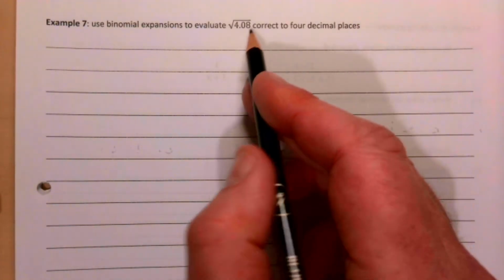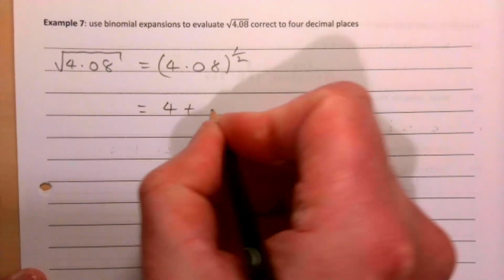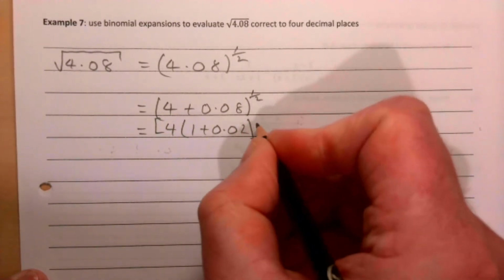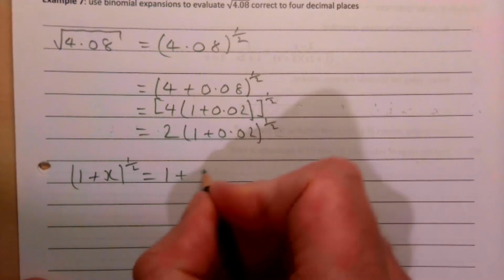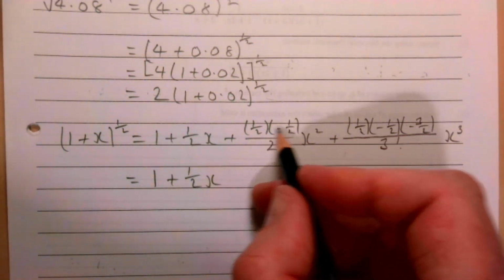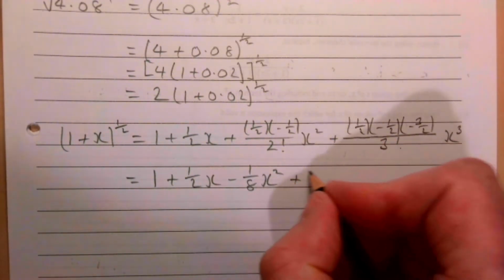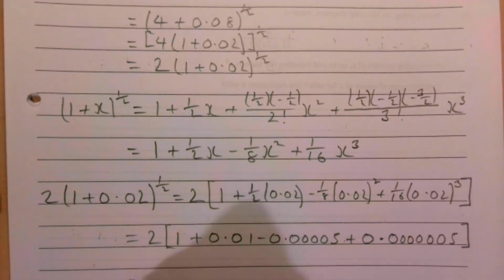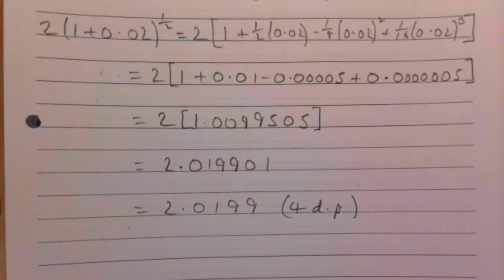CGS - A2Pure - Notes - Cpt 6 - j - Binomial Series eg 7